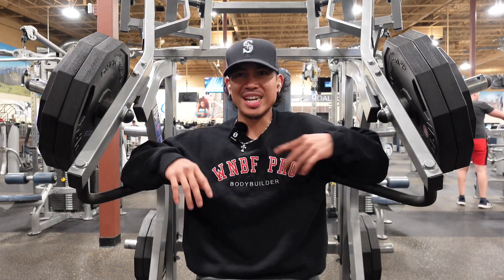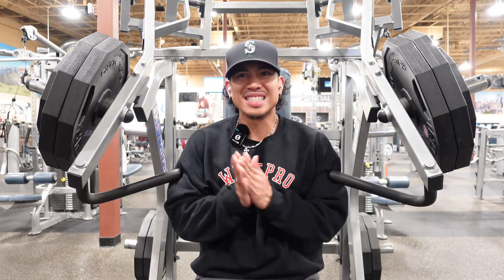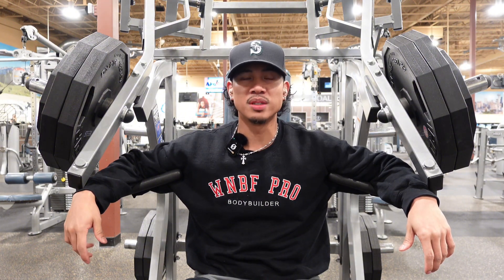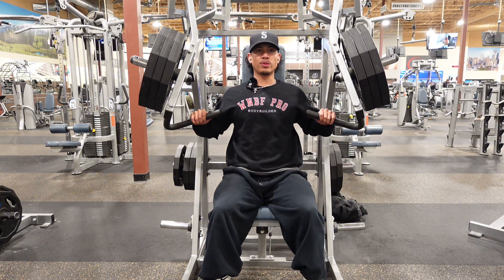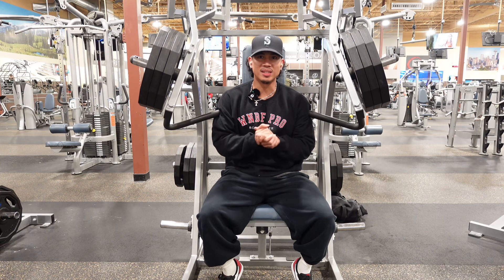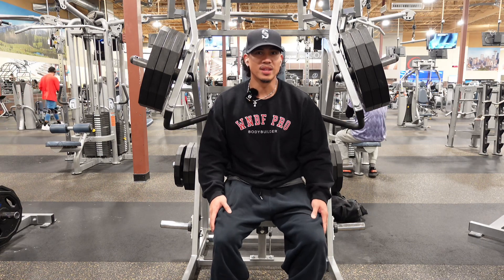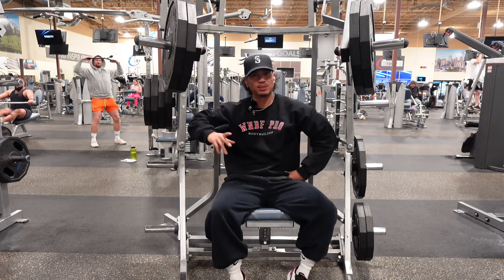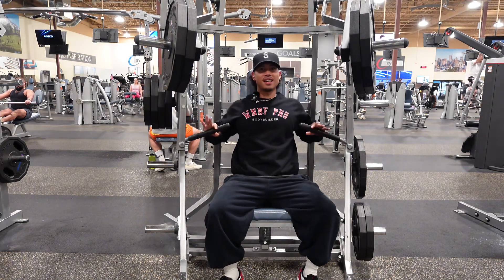Cut Day 4 - Chest Workout - Natural Bodybuilding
My apologies everyone, today’s episode got cut a little short due to memory card issues!